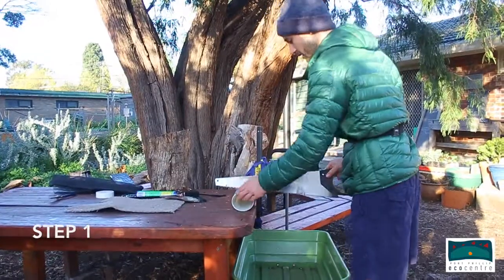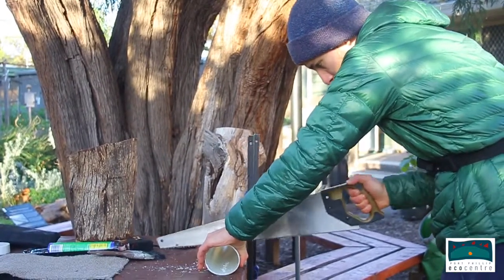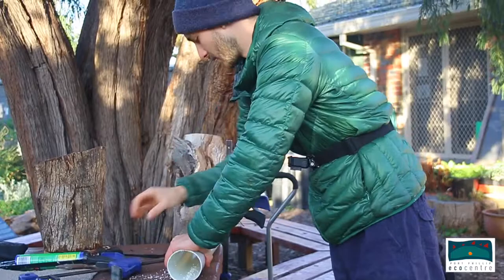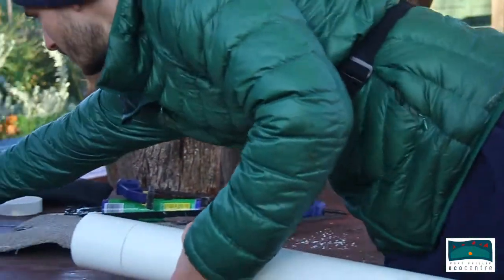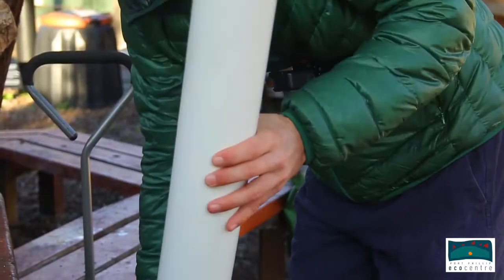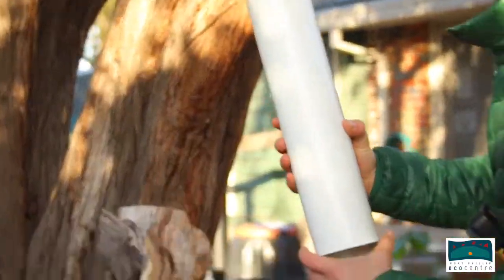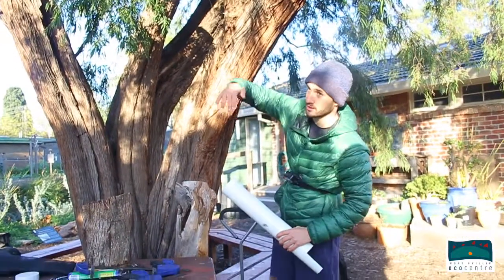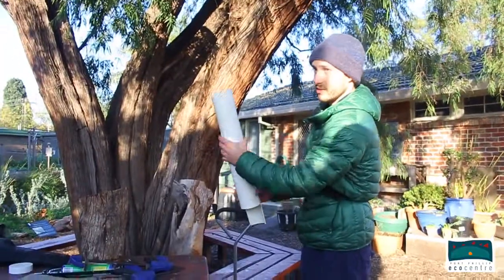Bat Tube nest box plans - Step 1 (EcoCentre/ Gio Fitzpatrick)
First step on how to construct a bat tube (nest box for mirco-bats). This step by step guide has been created by Port Phillip EcoCentre to help schools, scouts, guides and community groups to provide habitat for micro-bats within urban environments. The films and associated epub document has been created by students from Deakin University.